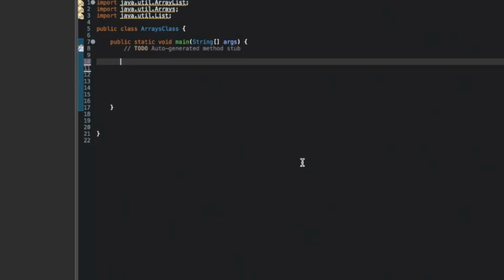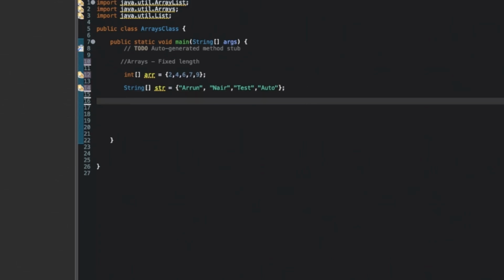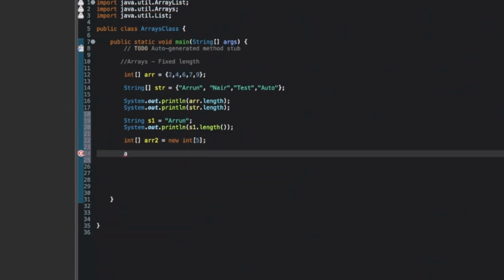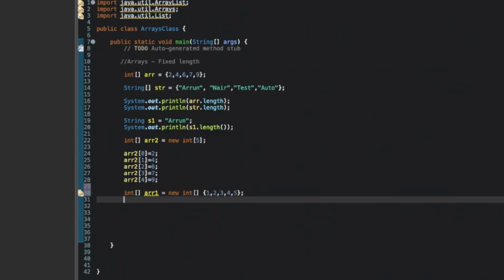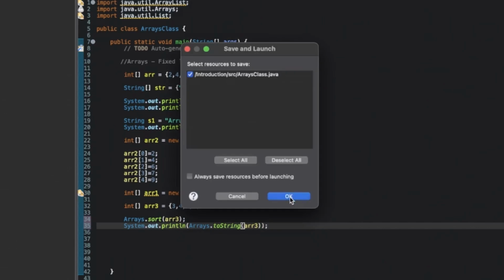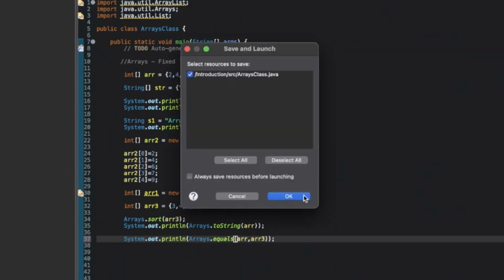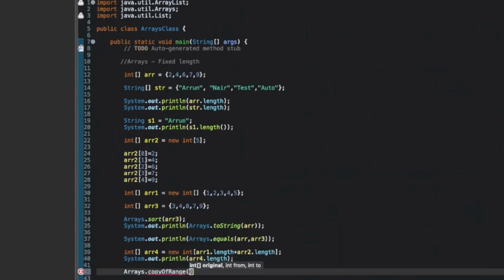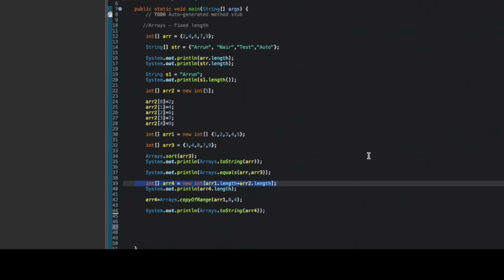Array Methods Deep Dive | Interview Prep